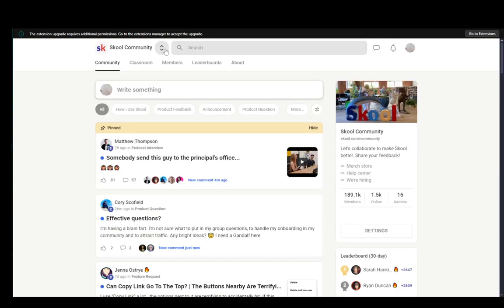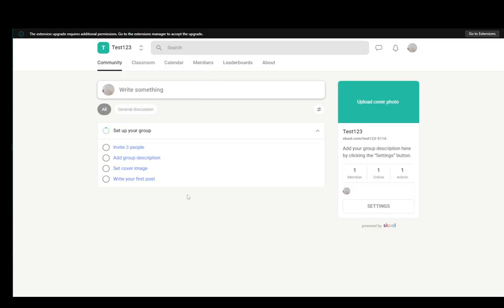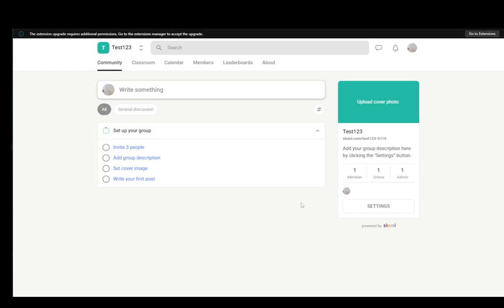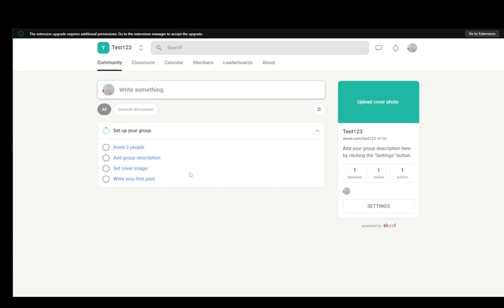How To Build A Skool Community tutorial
Today we talk about build a skool community,skool community,course community,online community,skool tutorial